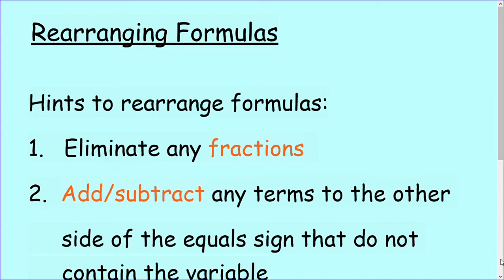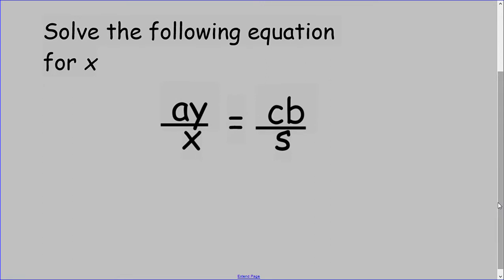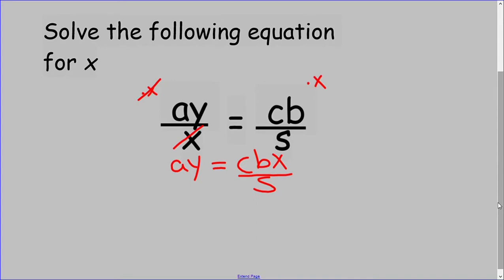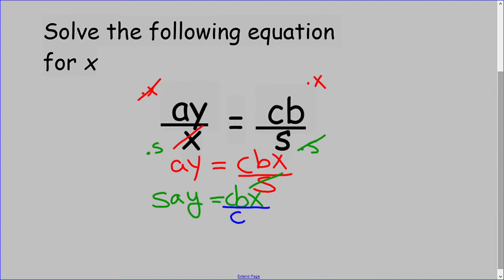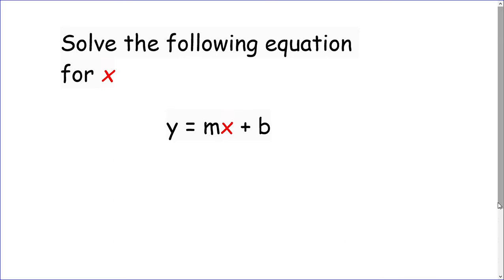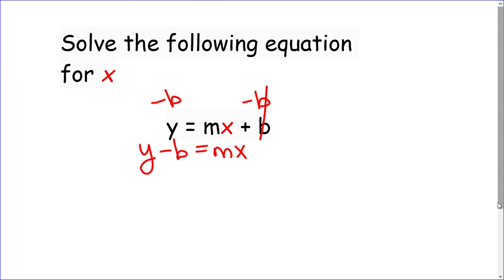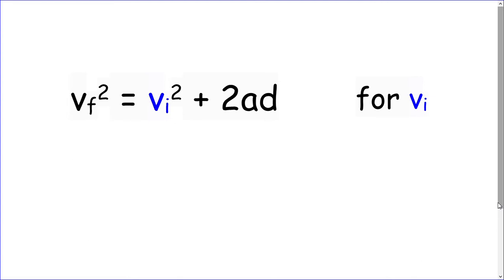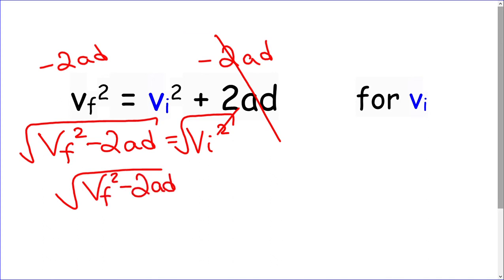Intro to Measurement Part 5 of 5 Rearranging Formulas